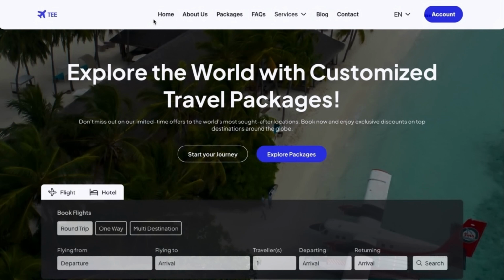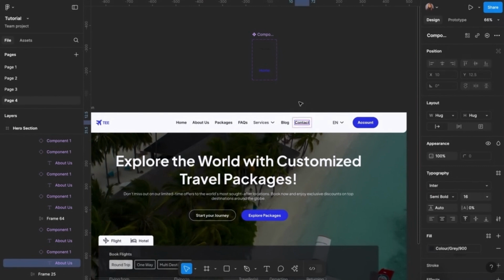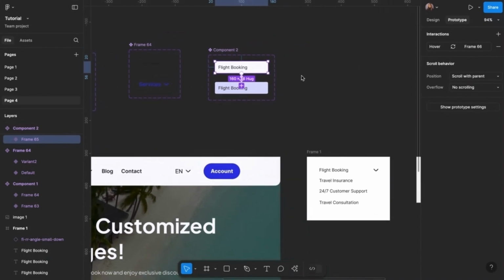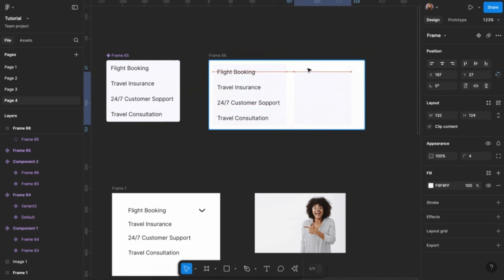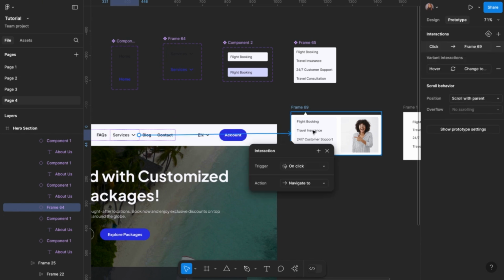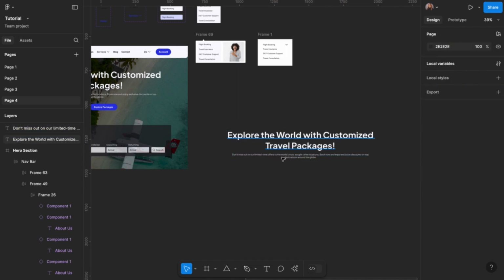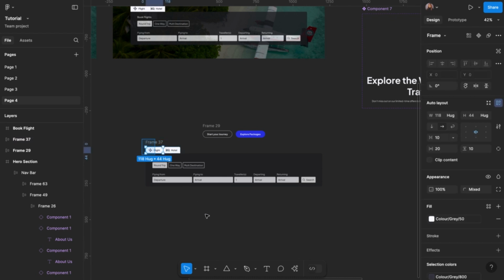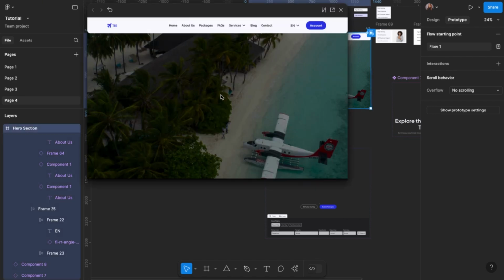How to Create an Animation for your Web Designs | Dropdown Animation in Figma | Tutorial